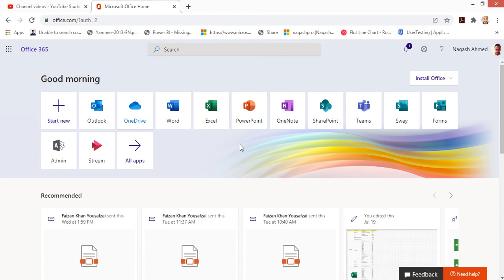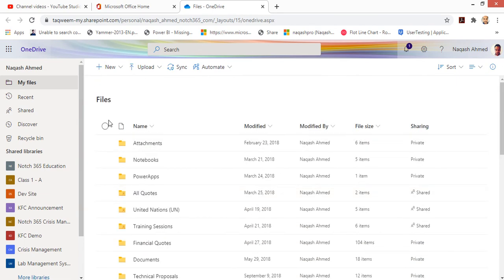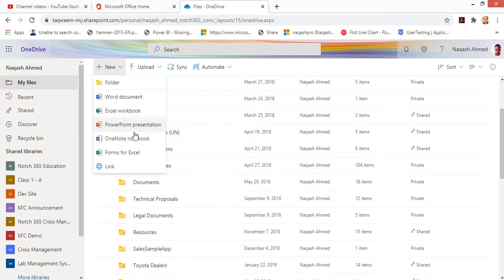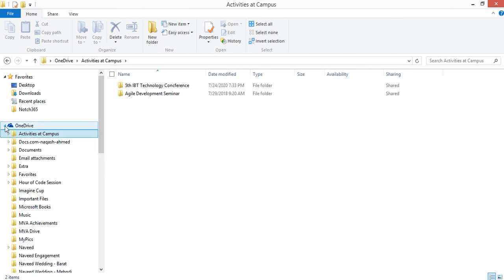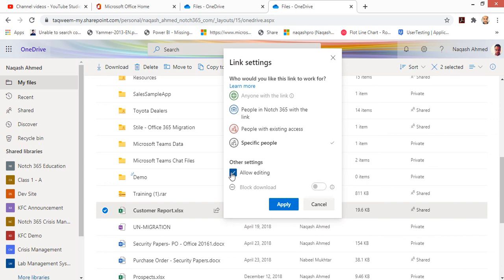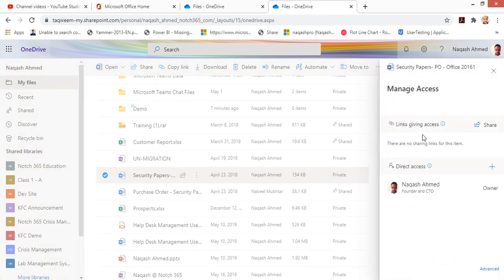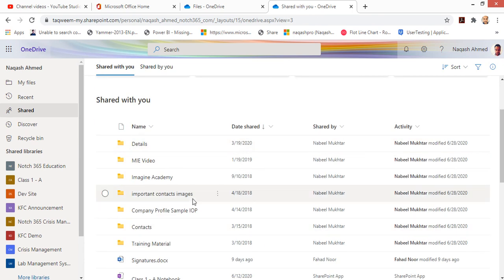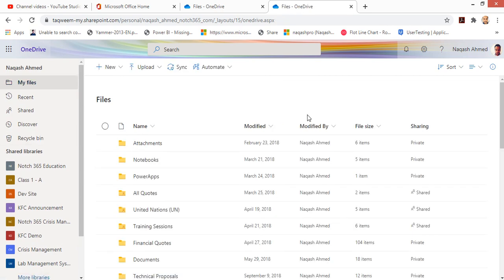OneDrive for Business - Overview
You will also learn about features like sync, version history and reporting. This video is really helpful for Teachers, Students and for IT pros who are managing OneDrive accounts for their users.